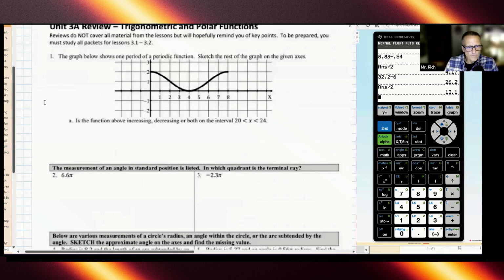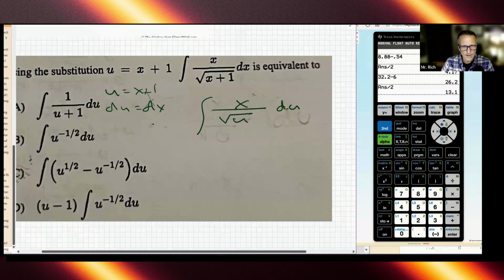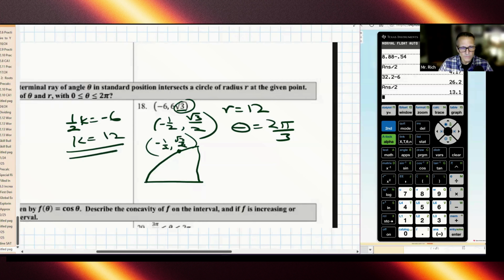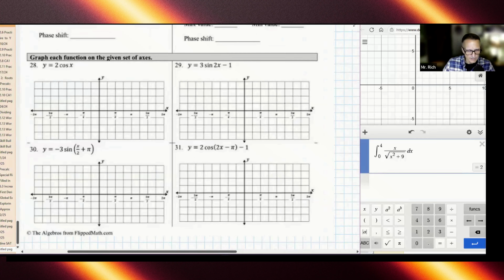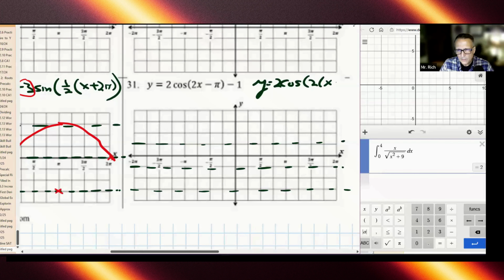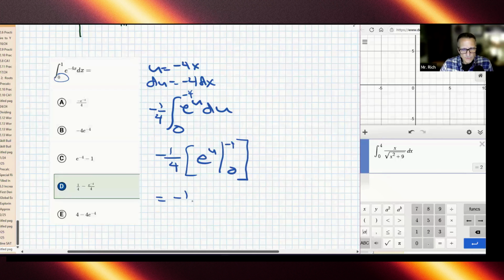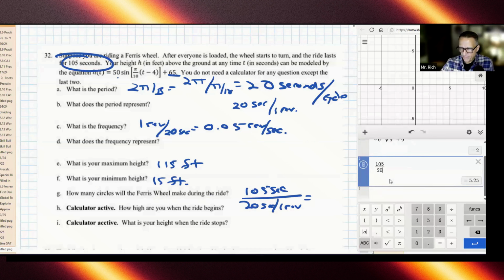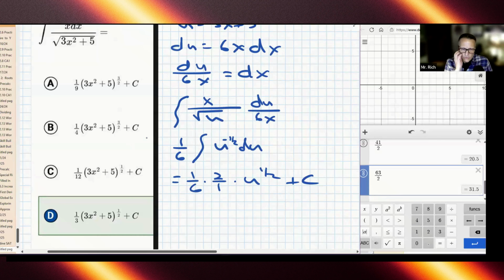Mr. Rich Math Q and A February 9th, 2025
Mr. Rich works problems in AP Precalculus and AP Calculus for students!